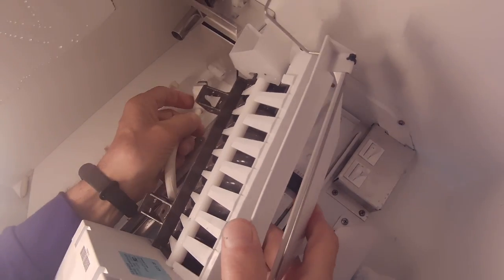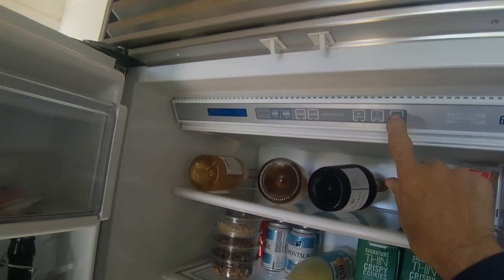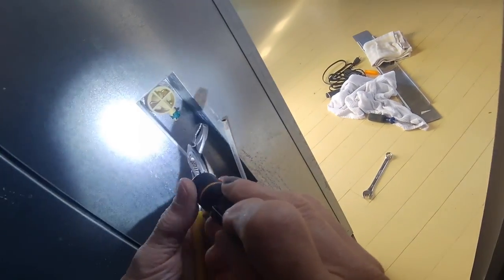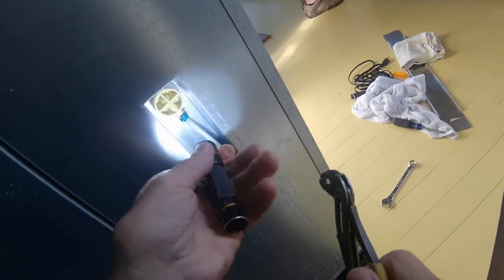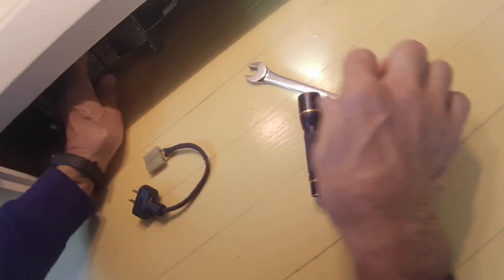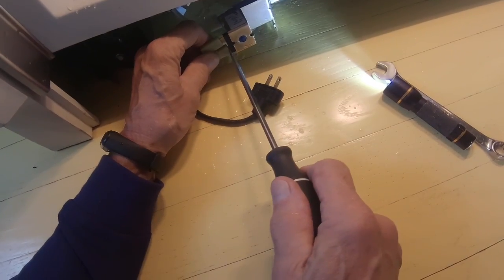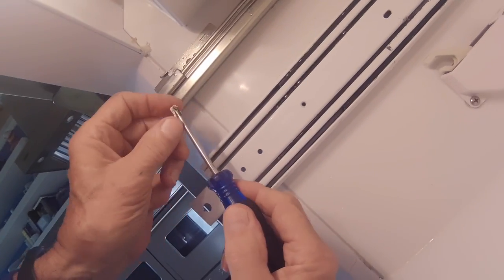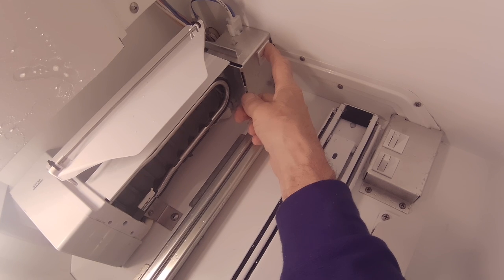Sub-Zero 611-650 Water Leak at ice maker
This video shows how to fix a water leak on a Sub-Zero 611-650 coming from the ice maker fill tube. Includes pulling out from the wall and removing the ice maker.